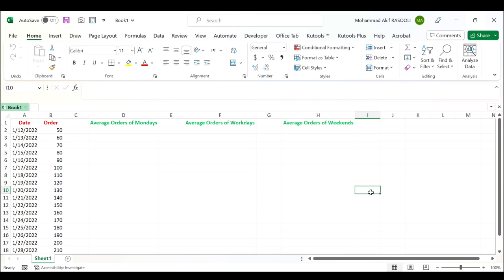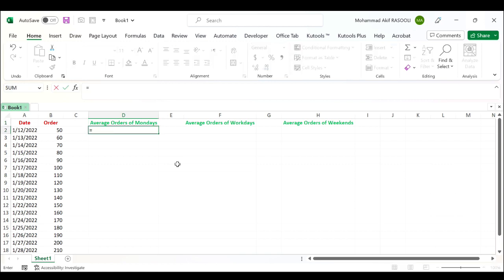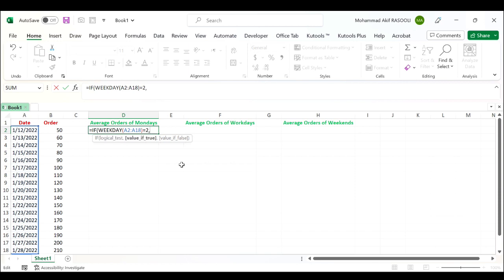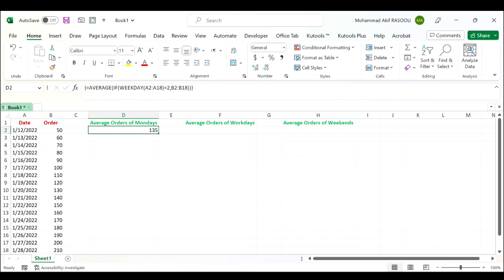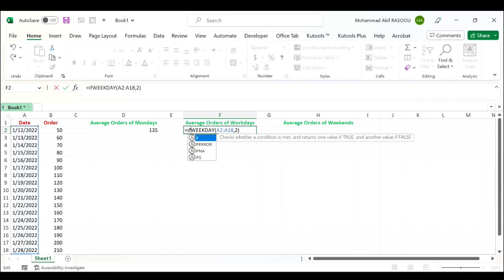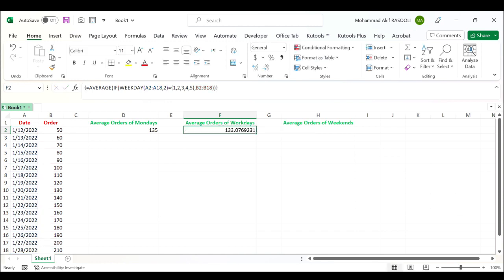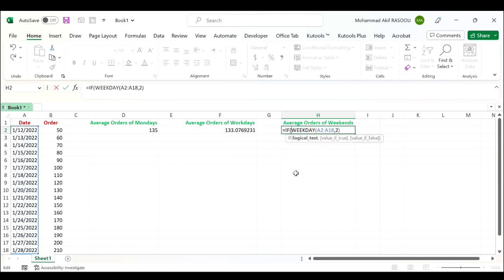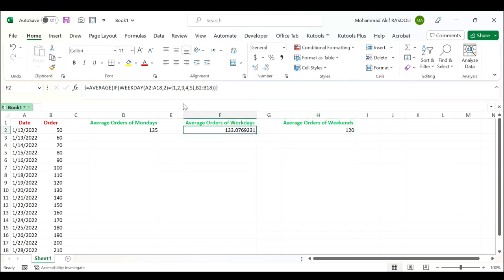Calculate The Average Based On Day Of Week With Formulas